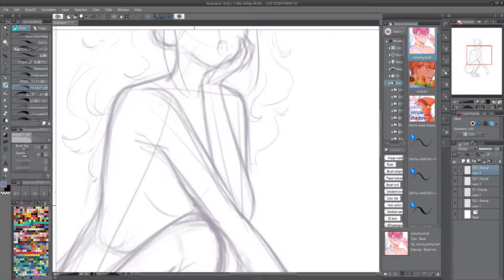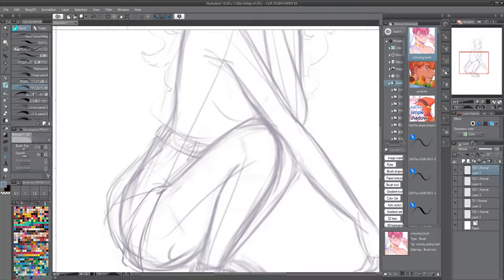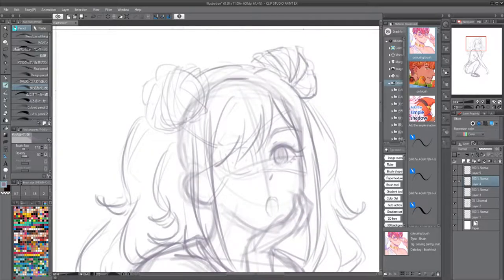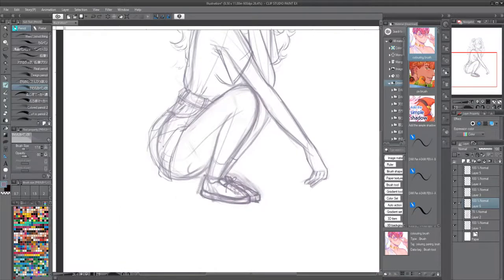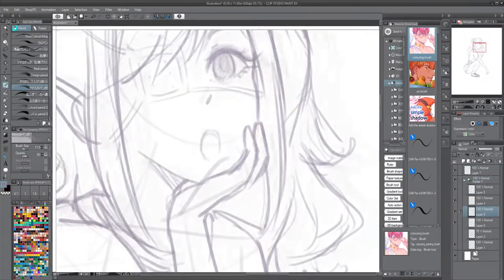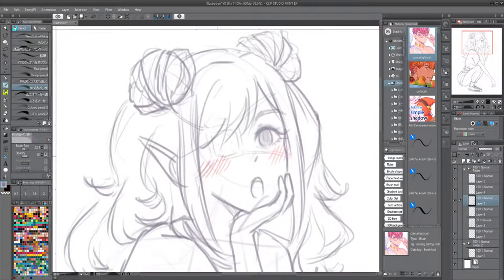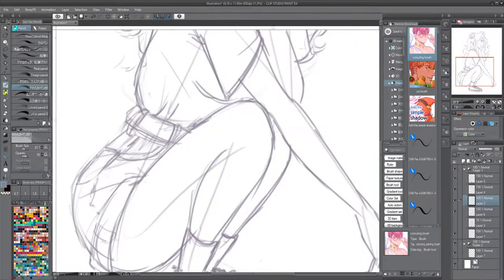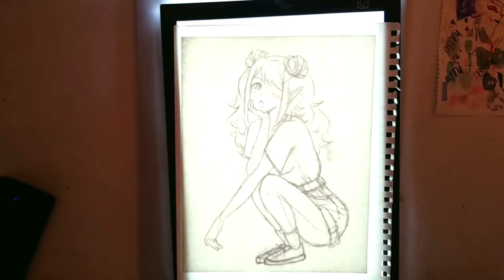ｓｕｍｍｅｒ ｕｐｄａｔｅ| Wisterni Art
.•:*´¨`*.✩ Check the stuff below for more info!  ✩.*`¨´*:•.
.•:*´¨`*.✩                           LINKS                            ✩.*`¨´*:•.

❤ M E D I A ❤

- Outgoing Hikikomori